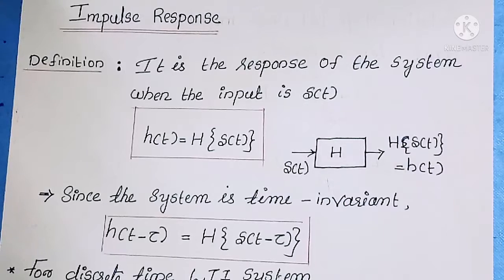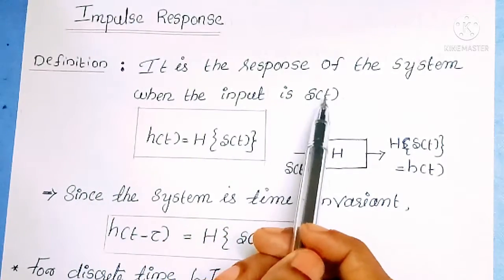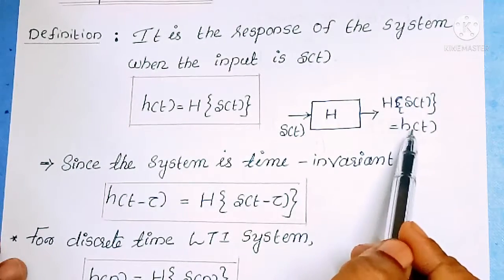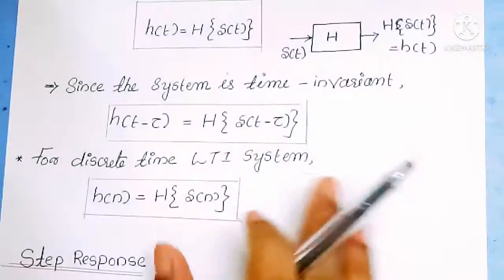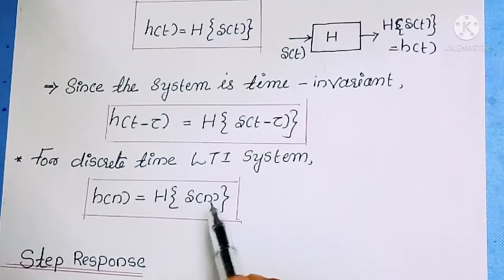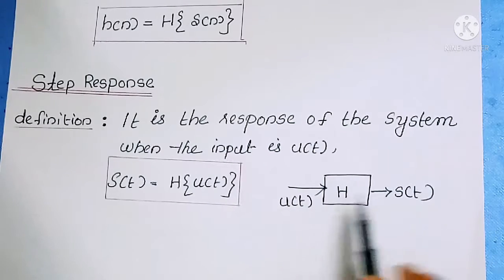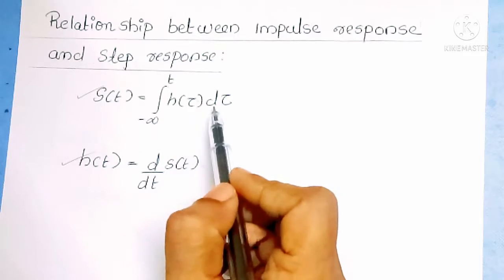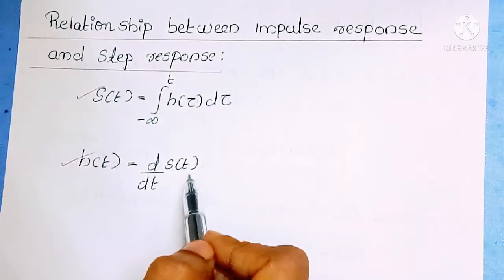Impulse response & Step response signals and systems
impulse response & step response

*classification of system
     # invertible and non -Invertible system